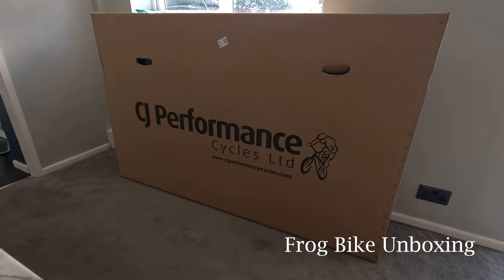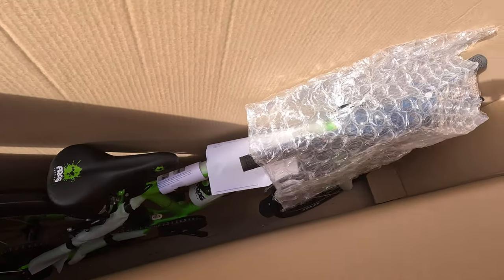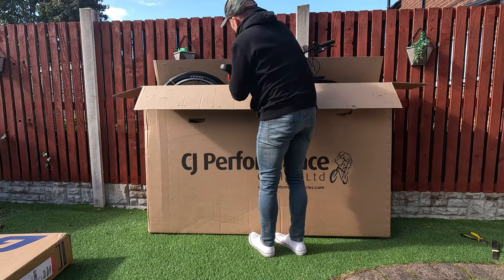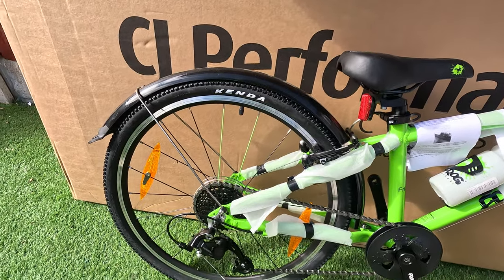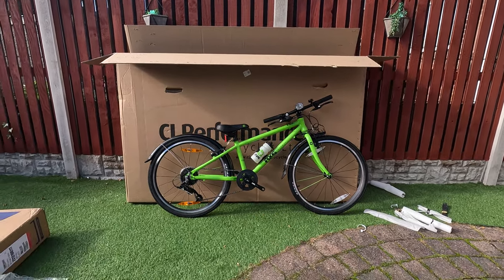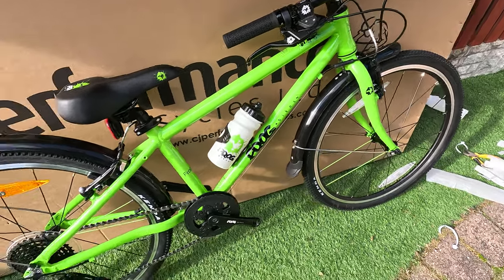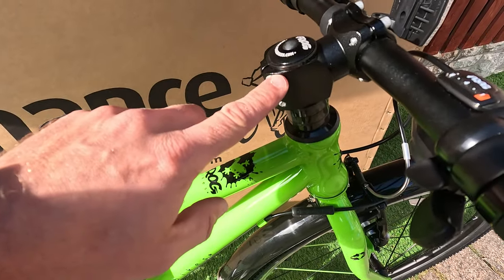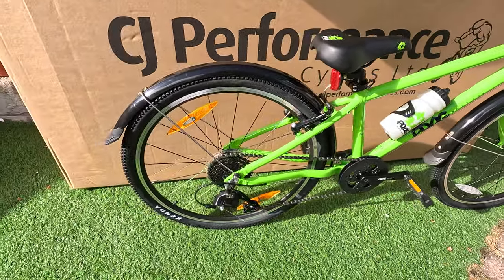New Bike Day! - Unboxing a Frog Bike 62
Unboxing a Frog 62 bike.  My son has loved riding this ever since we bought it at the end of the summer holidays.

Why buy a Frog 62?

- Lightweight but sturdy Frame making the bike easy to manoeuvre for your child,
- Tektro brakes with small, easy to reach brake levers. Better control means improved confidence for young riders,
- FrogFitTechnology® youth-specific 8-speed gear shifters with short lever travel and ultraslick gear cabling makes changing gear and undulating rides a breeze,
- Patented Frog cranks maintain a low Q-Factor (the distance between the pedals) for easier pedalling. A reduced distance between the pedals allows for maximum leverage on the pedals increasing efficiency,
- Quick-release seat post for easy height adjustment as they grow,
- Free 5 year warranty on frame and forks,
- Reflectors, mudguard and bell included